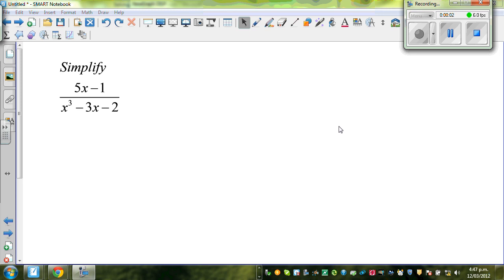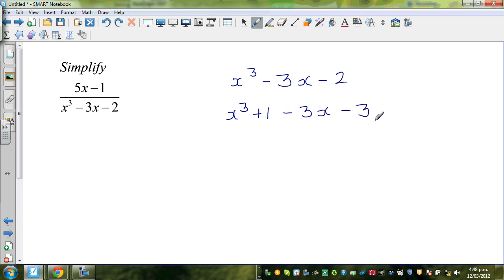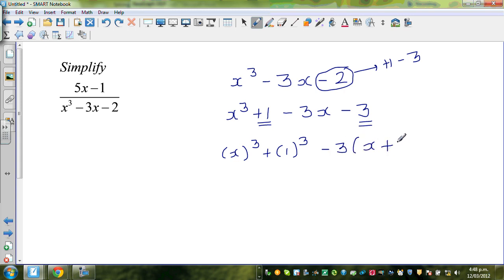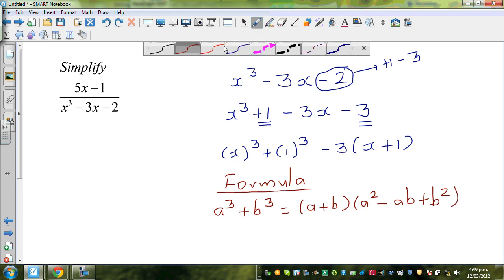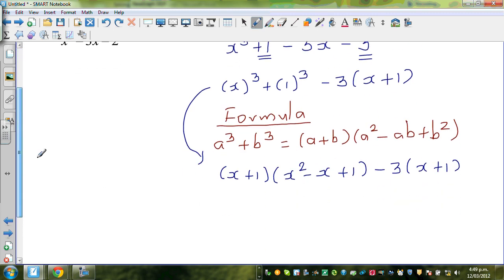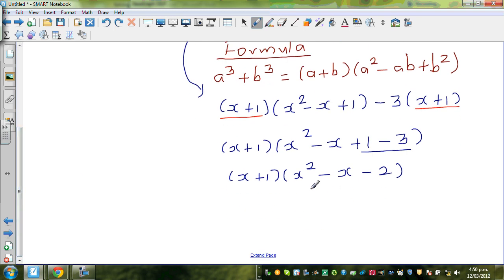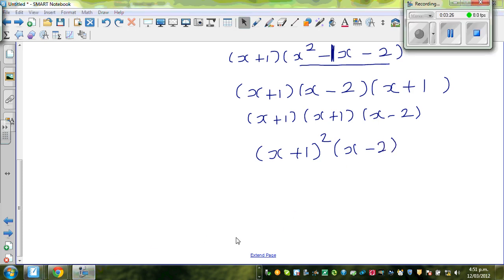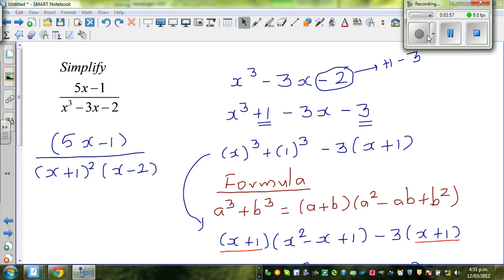Simplifying algebraic expression (5x-1)/ (x^3-3x-2)